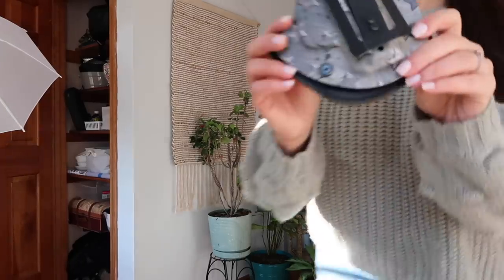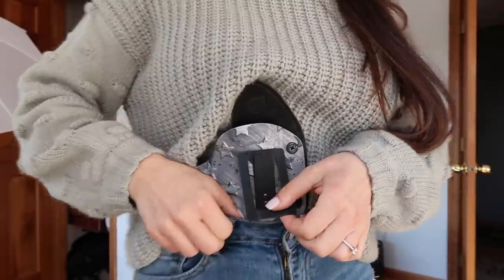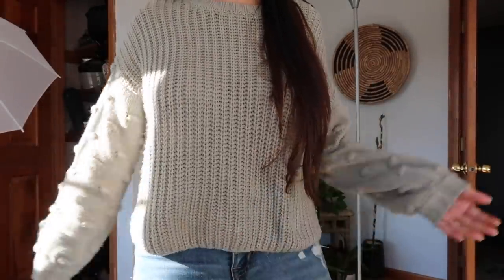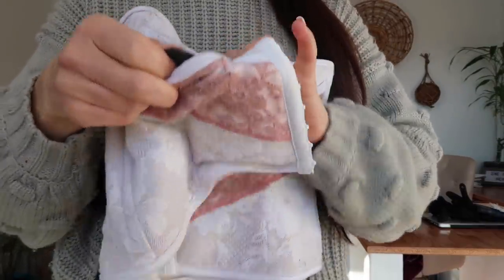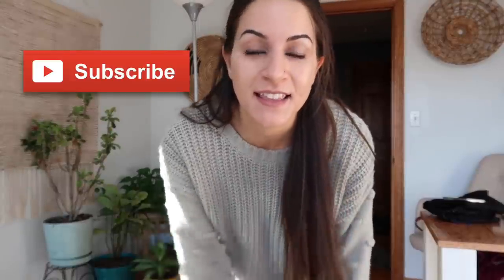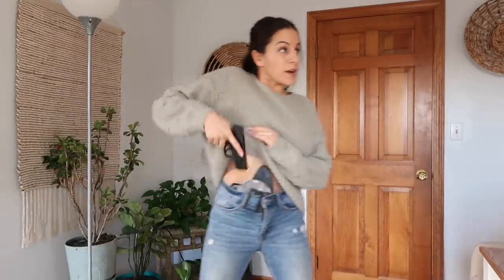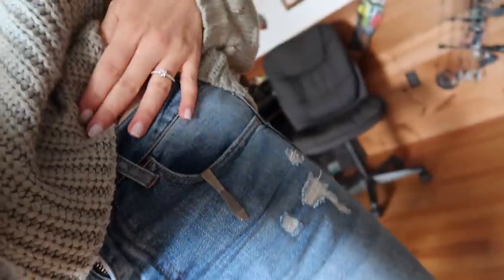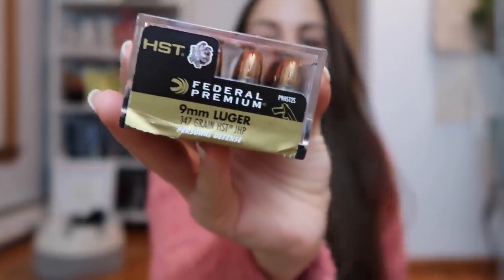12 DAYS OF CARRY 2020: Day 5 // How I conceal and carry my gun // My carry ammo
I’m uploading 12 videos starting December 26th showing you my daily concealed carry! My own little twist on the 12 days of Christmas :) I’m also doing a DAILY giveaway! For each of the 12 videos, I’ll be giving away 1 POM pepper spray! See details below to enter!

G I V E A W A Y:
○Must be 18 or over
○Must be US resident (No MA or NY, sorry!!)
○Winner will be chosen at random and announced in next video

W R I T E  T O  M E:
Stavroula Avramidis
430 Franklin Village Drive